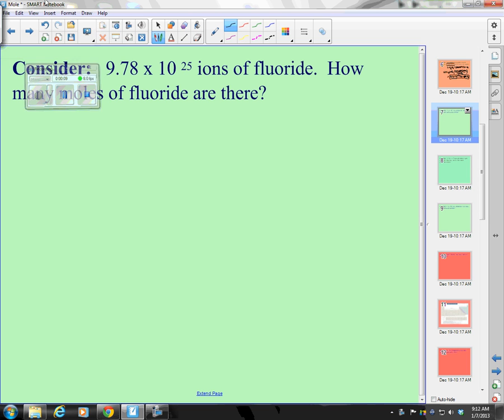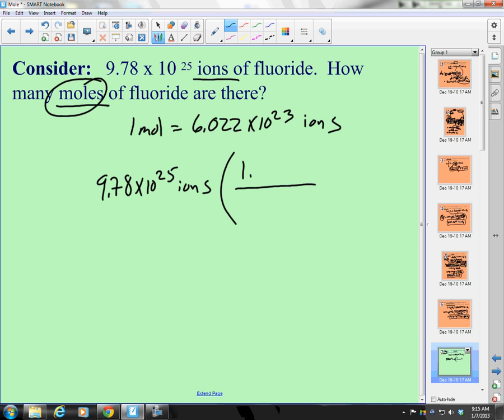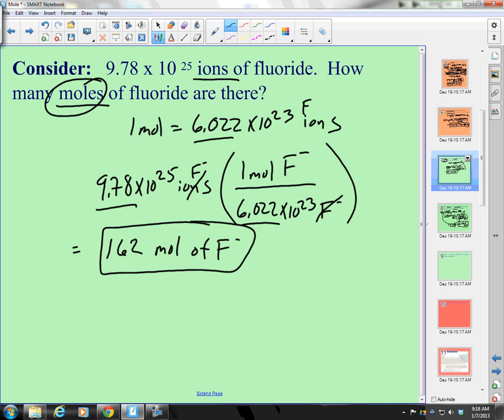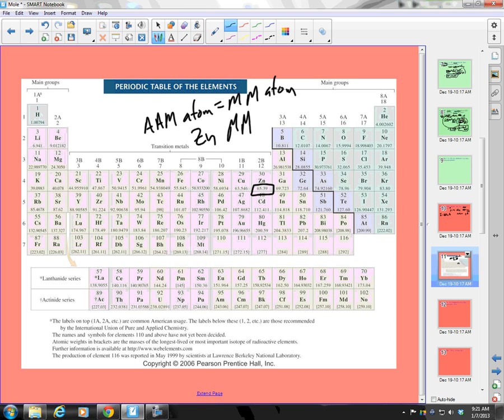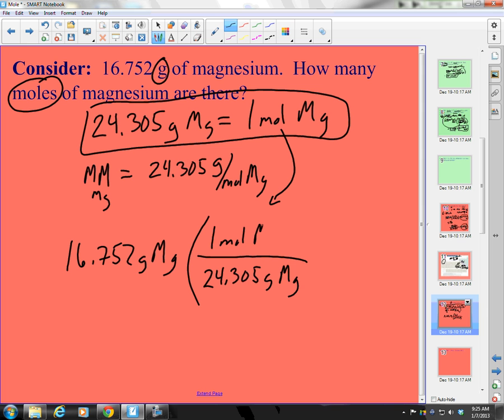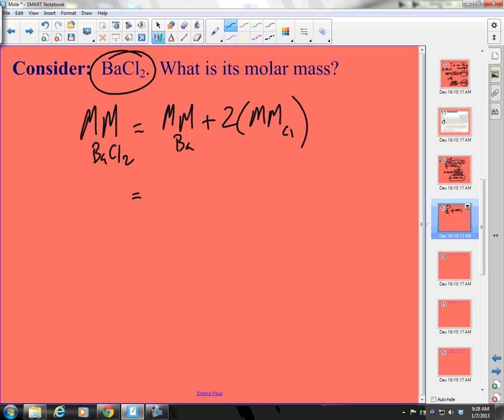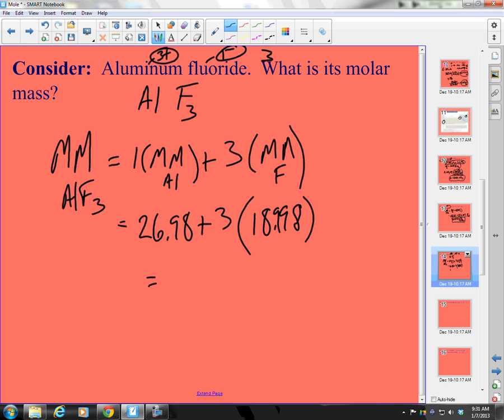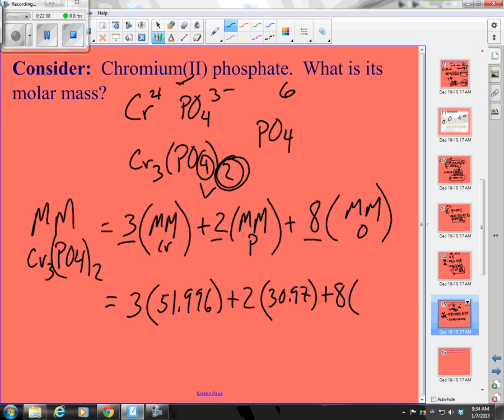iChem Lecture: The Mole Part II